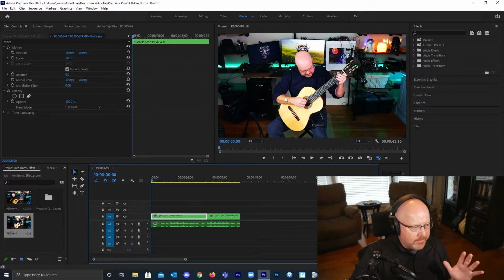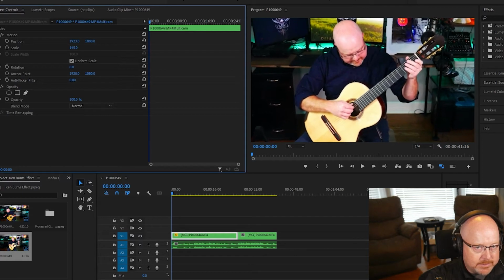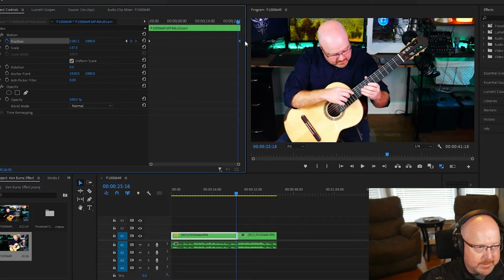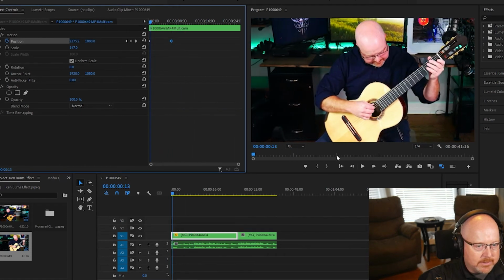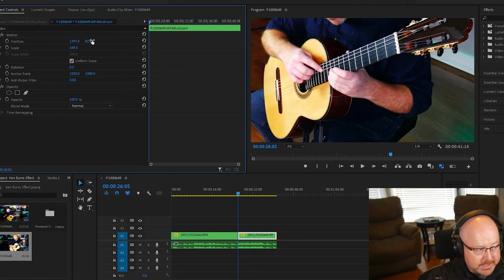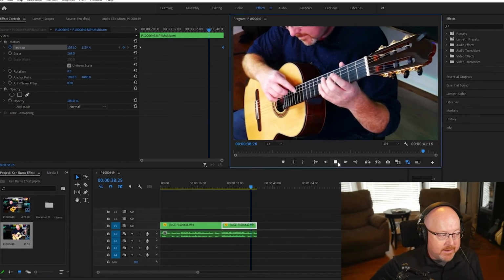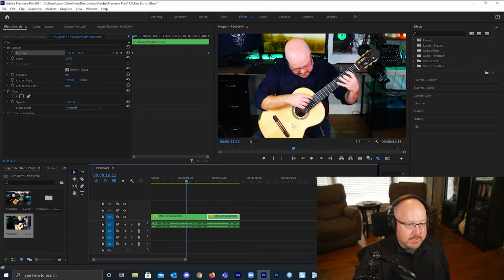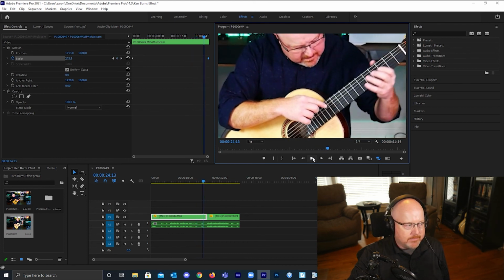The Ken Burns Effect in Premiere Pro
In this video, I show you how to add motion to your video clips in Premiere Pro.  This is sometimes called the Ken Burns effect.

Amazon Music

My GEAR:
Guitar: Yulong Guo Chamber Concert Spruce Double Top
Microphones:  SE Electronics SE8 small diaphram condenser pair
Cameras: Panasonic Lumix G7 and G85
DAW: Adobe Audition
Video Editing Software: Adobe Premiere Pro
Music Notation Software: Guitar Pro 7
Audio Interface: Focusrite Scarlett 2i2
Mixer: Yamaha MG10XU
Headphones: Tascam TH-200X
Tripod:  Neewer 2-in-1 Aluminum Alloy Camera Tripod Monopod